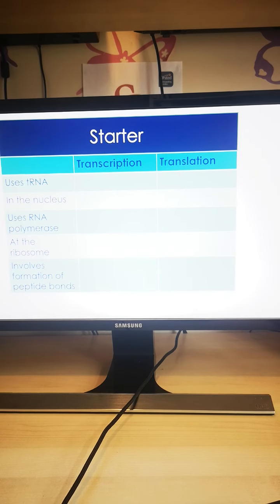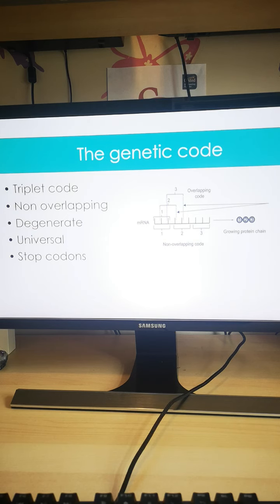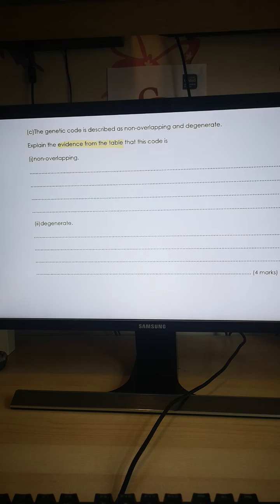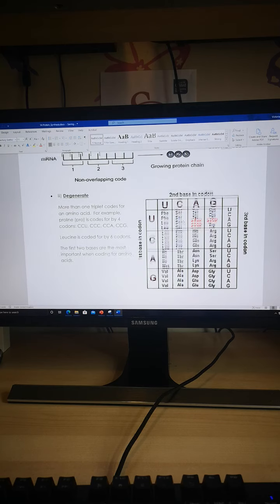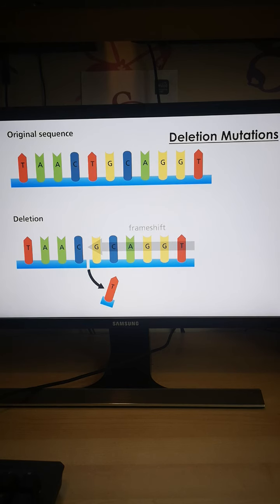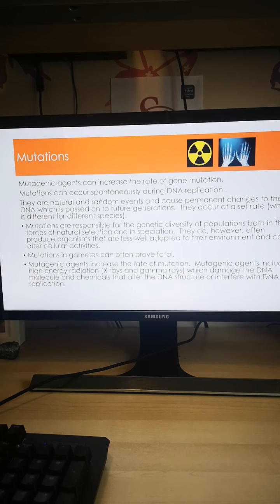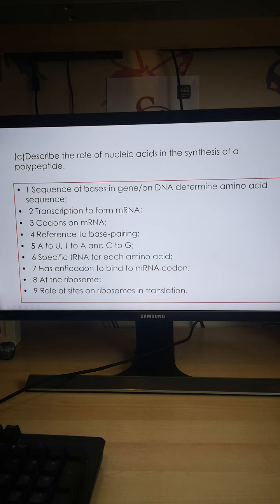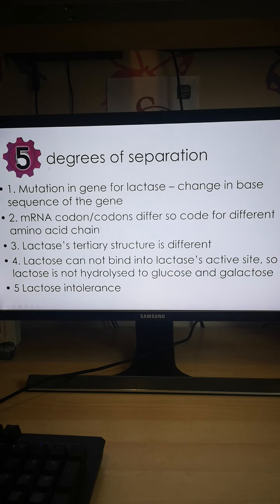Topic 14 Protein synthesis Vidoe 3 Mutation